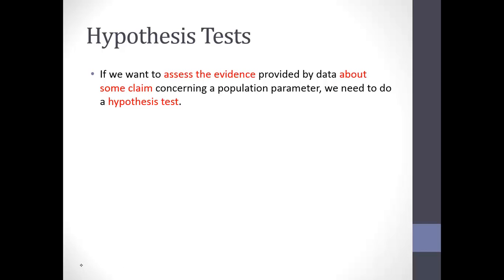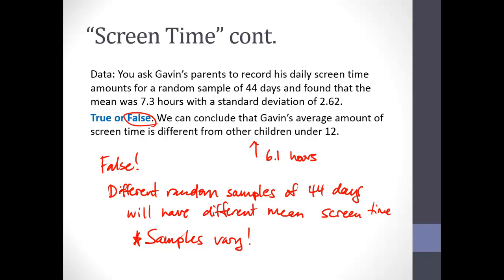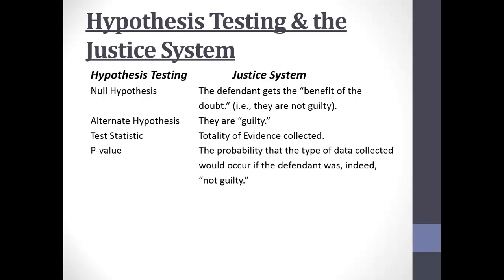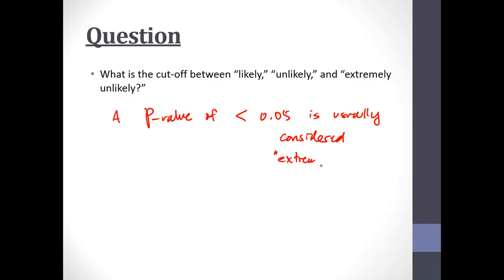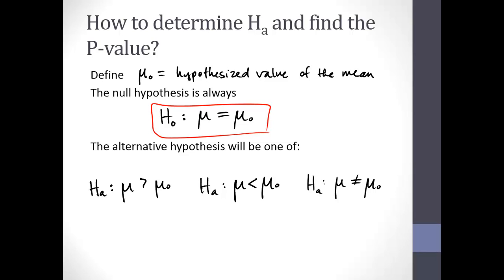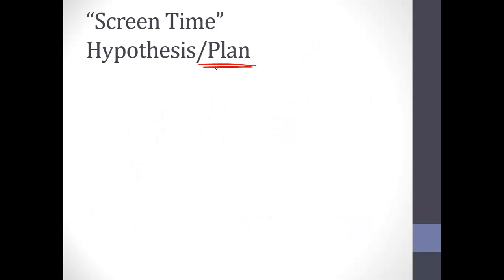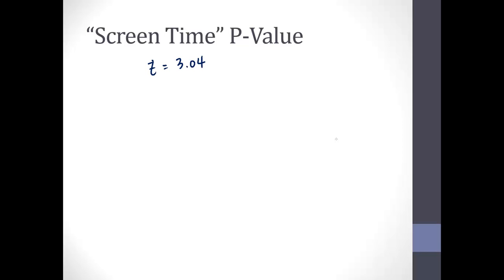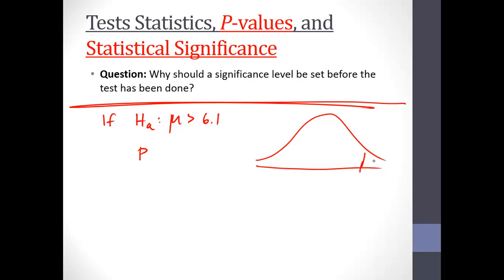Stat 1450 - AU13 - Chapter 15 (pt 2)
Part 2 (of 3) of chapter 15 lecture on hypothesis tests, Statistics 1450, autumn 2013.